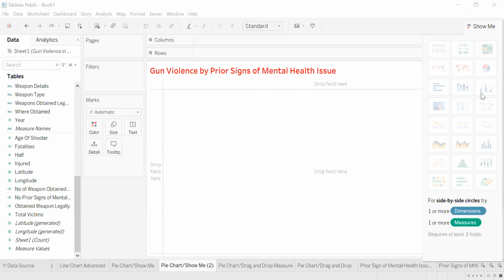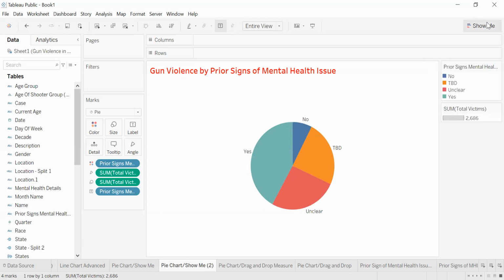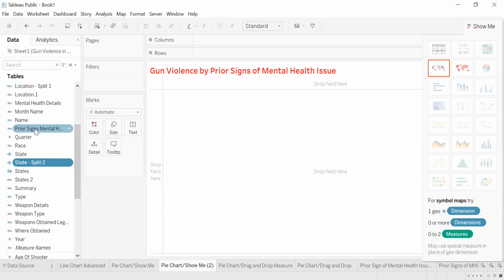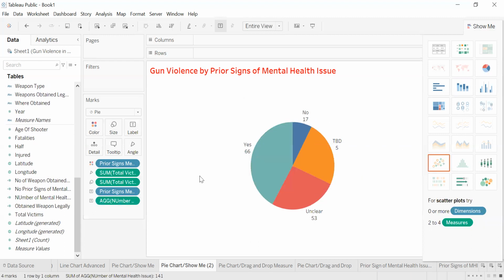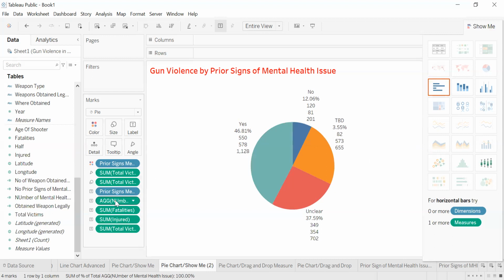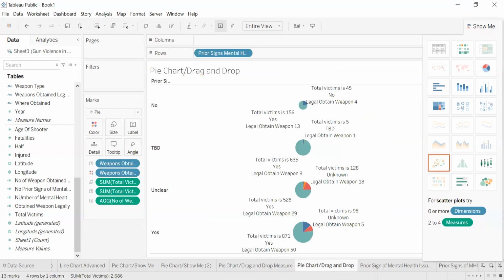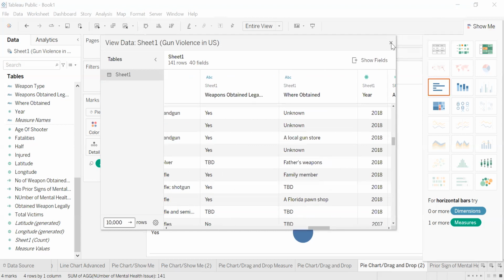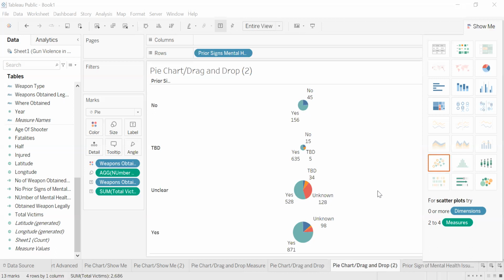Creating Visualization in Tableau II Pie Chart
This video shows three ways to create a pie chart visualization in tableau.